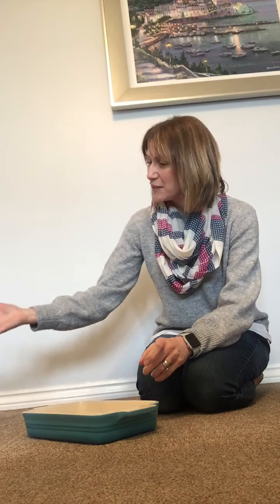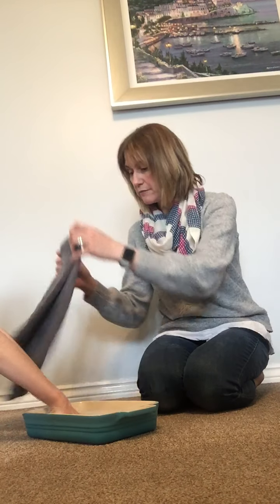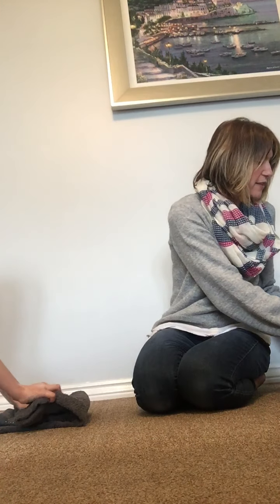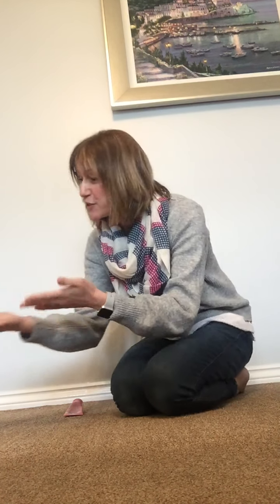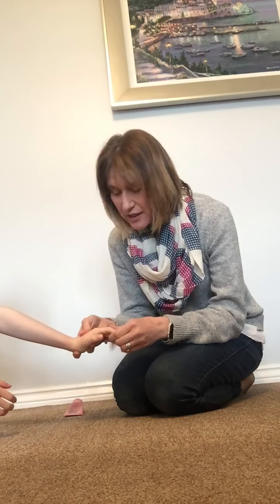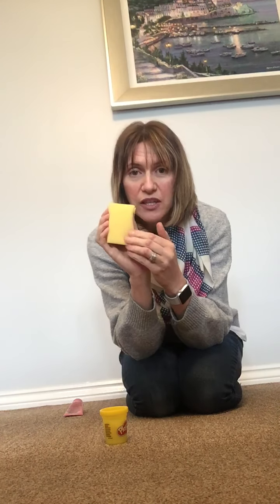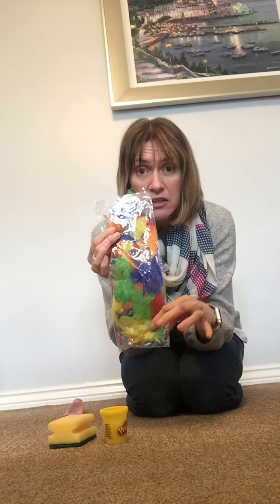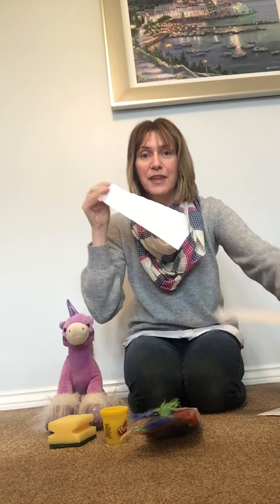Sensory pre-writing activities